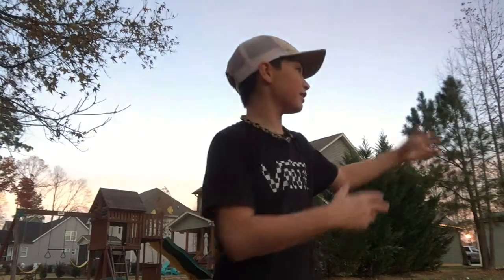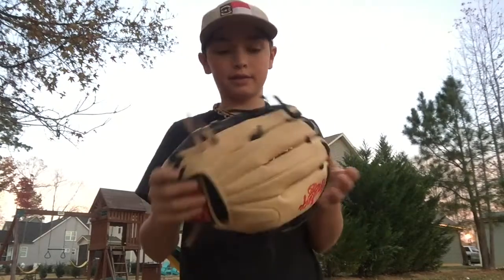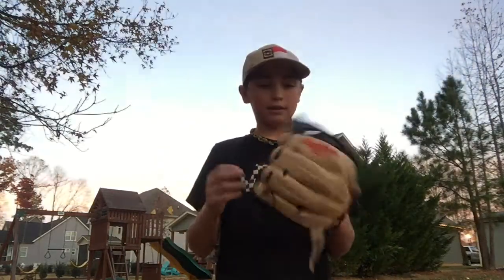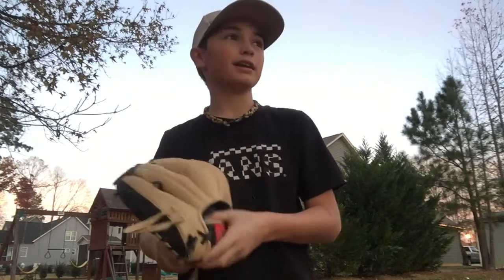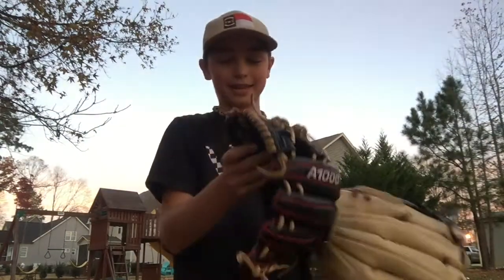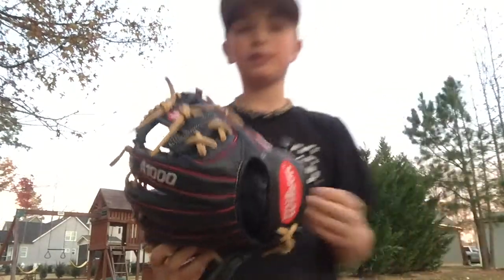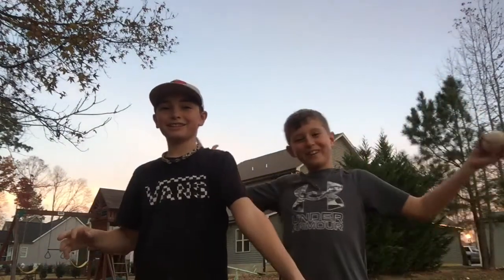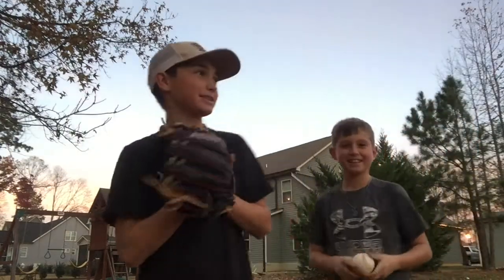Rawlings gg elite vs a1000 Wilson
Gg elite vs a1000 hope you in joyed the video